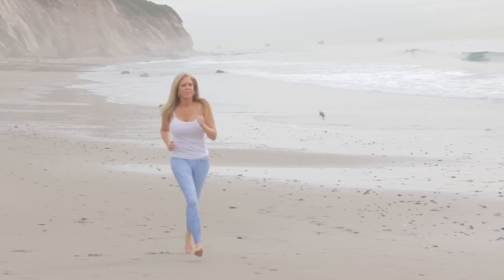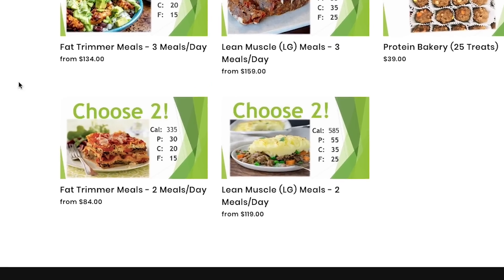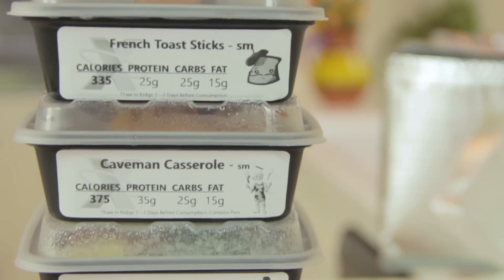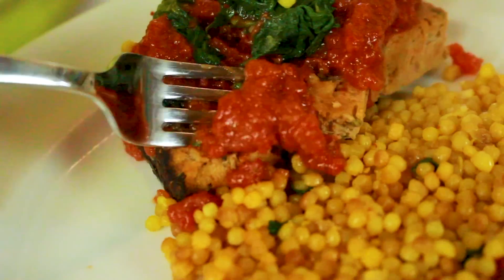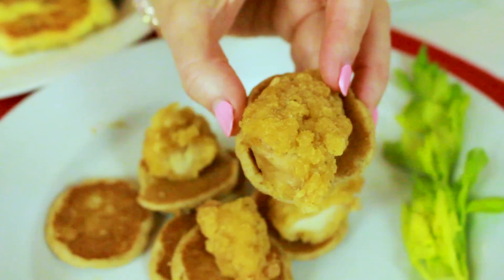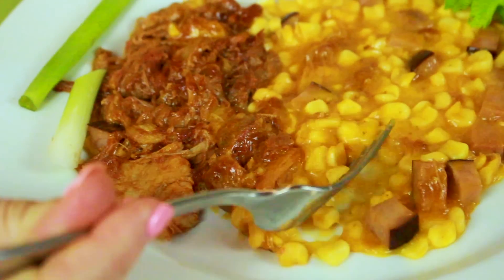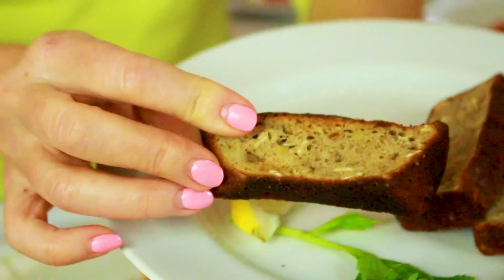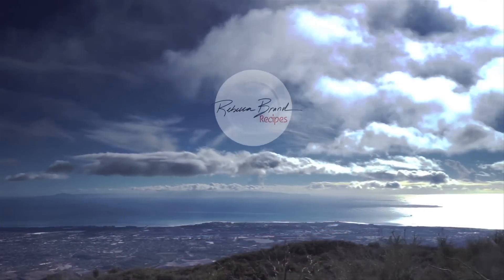Diet Meal Plan Delivered to Your Door | FlexPro Meals TASTY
Flexpro Meals are a new meal delivery company with excellent macro-nutrients, great recipes, and delicious tasting. Meals sent to your door is a great way to have the best of food delivered.  These meals are created by chefs who create the healthiest of recipes, whether you need to lose weight fast, or enhance your muscles with a high protein meal plan.  The menu items are extensive you will never get bored!  Diet plans, and the most popular diets are hard to follow, so getting diet meals delivered is so helpful!  Online meals delivered to your door that are healthy and tasty are great and easy with Flexpro Meals.